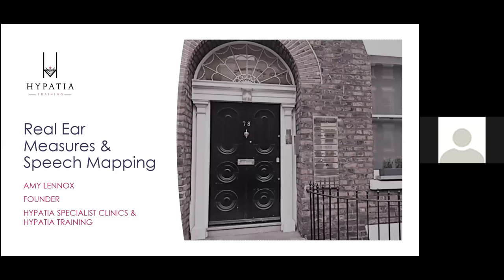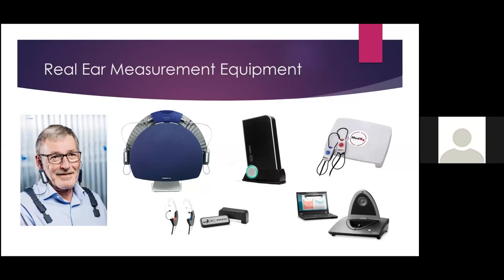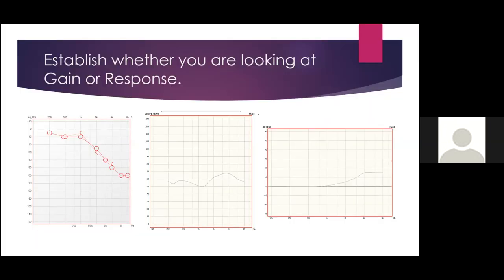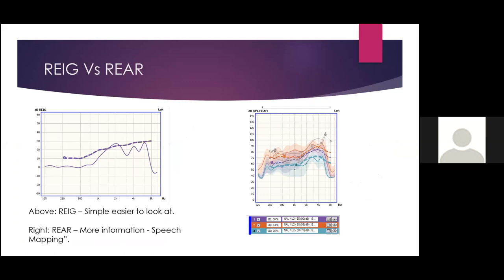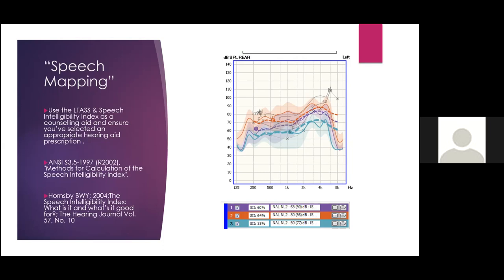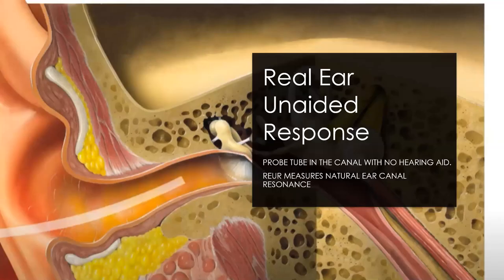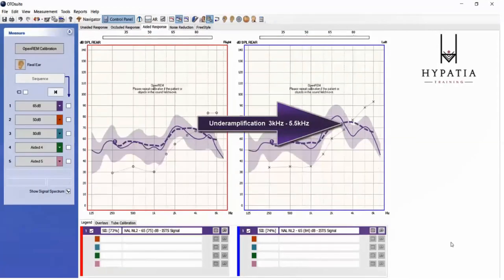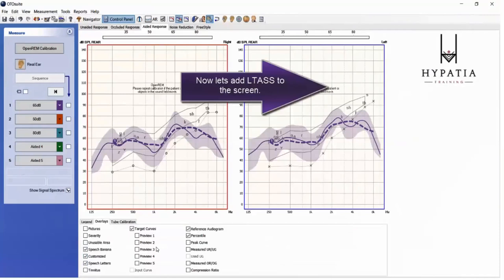Real Ear Measurement and Speech Mapping with Ms. Amy Lennox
Ms Amy Lennox is an Audiologist who established the Hypatia Dizziness & Balance Clinic for patients with Vestibular and Neurovestibular conditions and she also set up Hypatia Training for Audiologists.